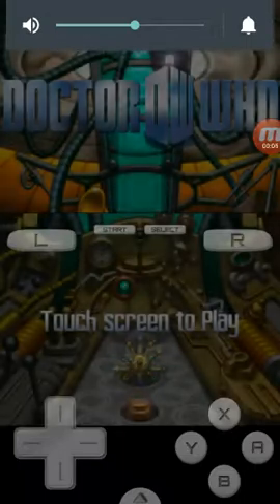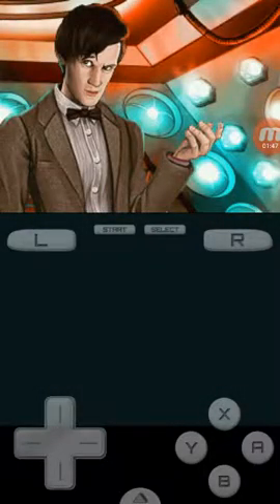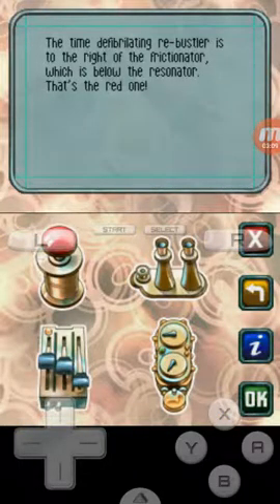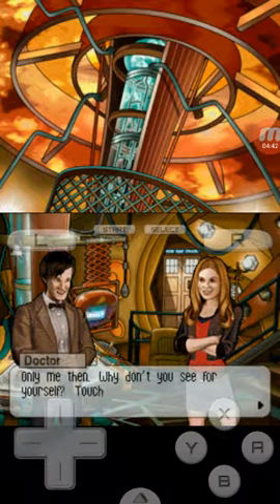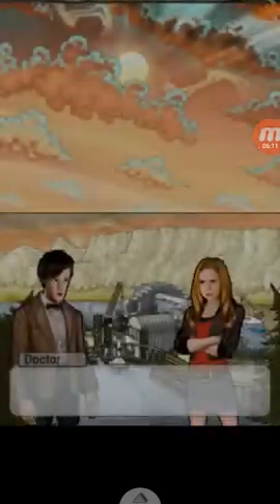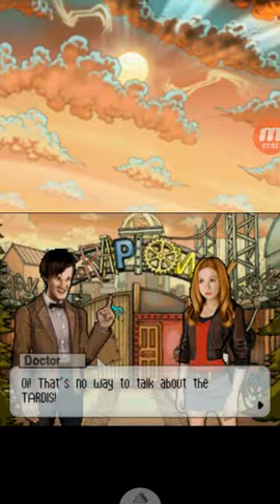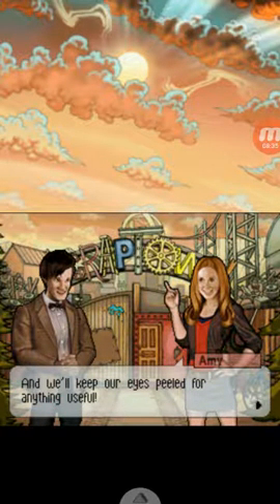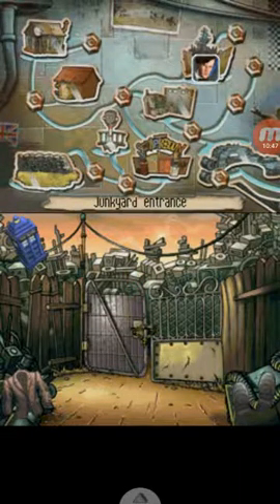GamingCenter Live!! Doctor Who: Evacuation Earth Part 1--Derpy Faces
I love doctor who, so when I found out that they made a video game for the DS, I had to jump on it! I mean play it. Not actually jump on it. That would seriously mess up my phone.